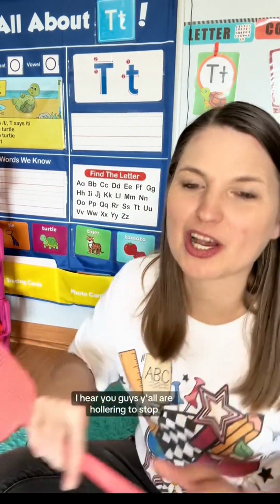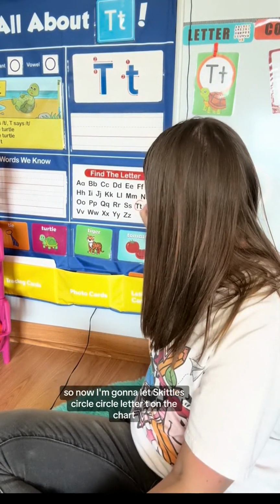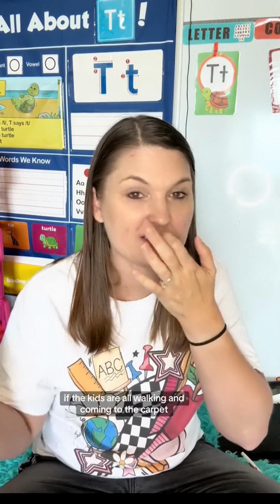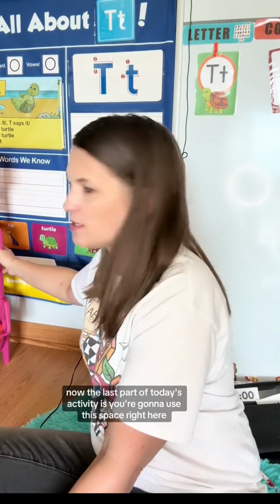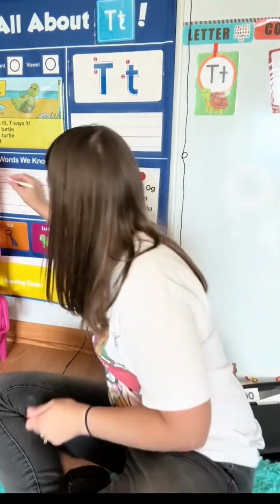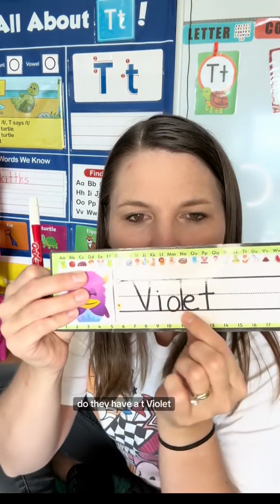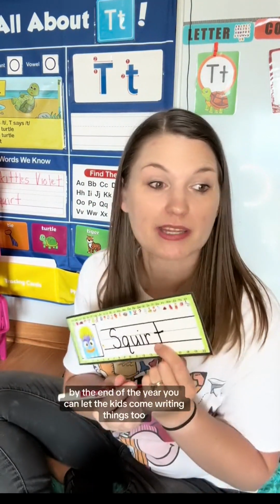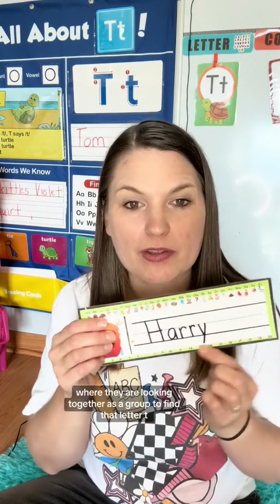Letter T Hunt activity with toddlers and preschoolers